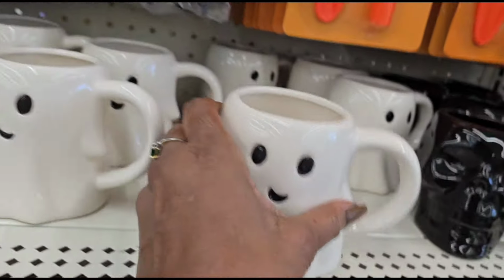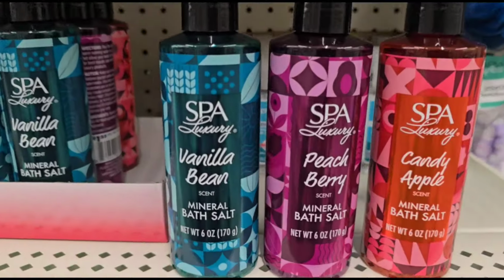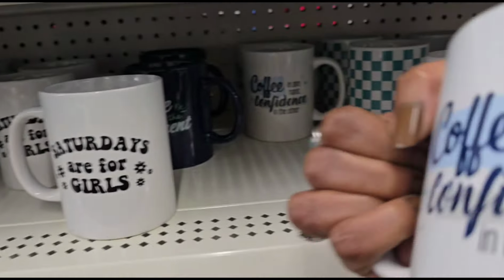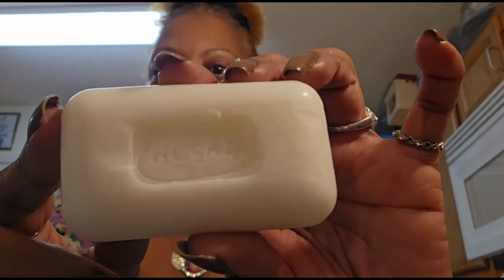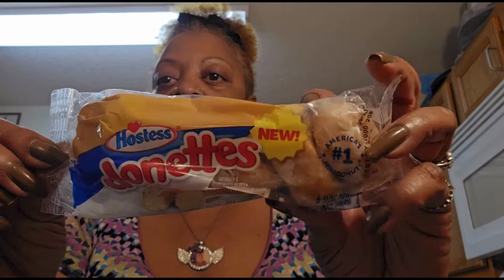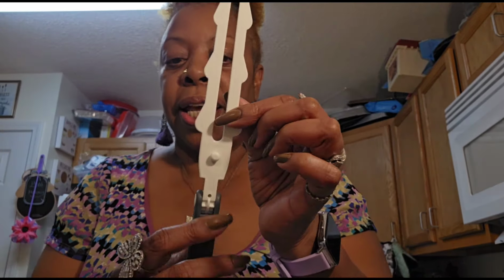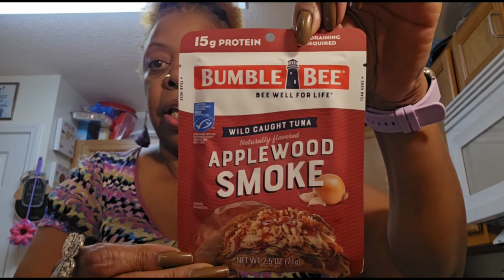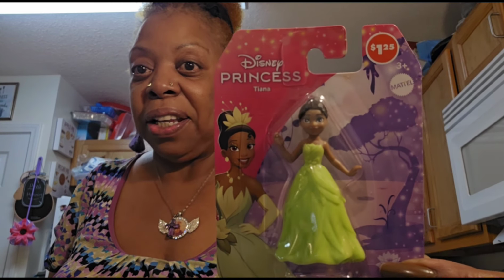Dollar Tree slowing down in my area. Let's explore.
"Welcome to Swt Sadie J TV - your one-stop shop for all things Dollar Tree! Join me, Sadie J, as I take you on exciting walkthroughs and hauls of my favorite budget-friendly finds at the Dollar Tree. From household essentials to seasonal décor and trending crafts, I'll uncover the hidden gems that will have you running to your nearest Dollar Tree. Get ready for a sweeter shopping experience filled with incredible value, creative inspiration, and my signature bubbly personality.